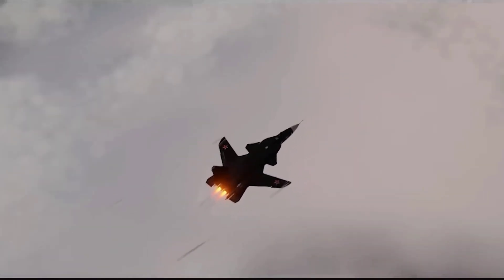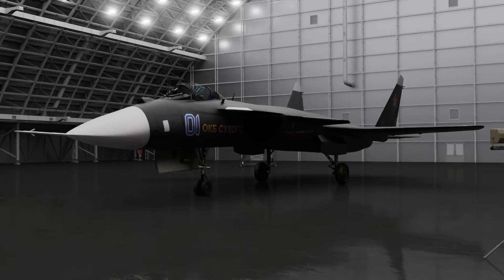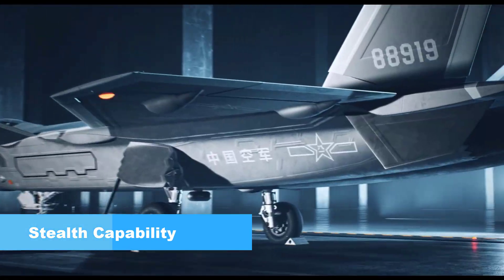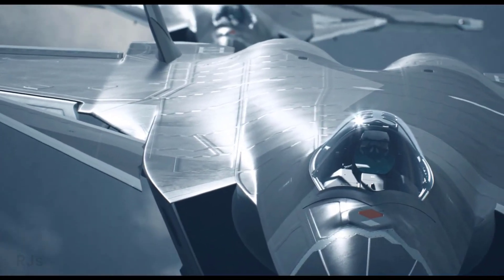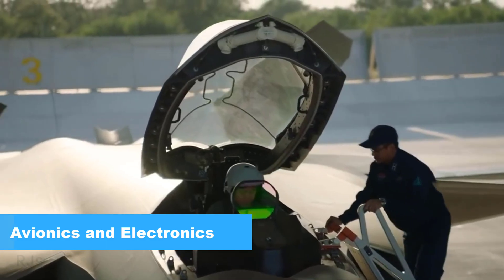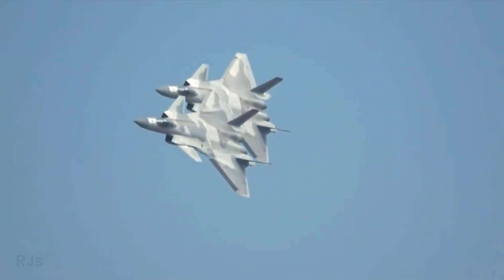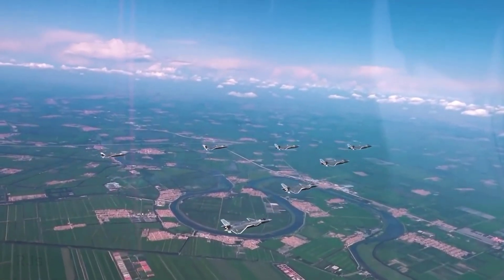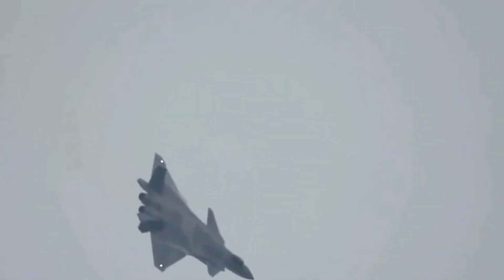Russian Jet SU-47 VS Chinese J-20 | Comparative Analysis of Advanced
In this exciting video, we delve into an in-depth analysis of the high-tech aerial showdown between Russia's SU-47 and China's J-20 fighter jets. Join us as we explore the cutting-edge features, capabilities, and strategic implications of these formidable aircraft.

Through captivating animations, we examine the aerodynamic designs, top speeds, operational ranges, weapon systems, and avionics of both the SU-47 and the J-20. Can the SU-47's thrust vectoring technology outmaneuver the J-20's agility? How do their radar and sensor systems perform in real-world combat scenarios?

Guided by aviation experts, we decipher the crucial factors influencing the jets' performance in contemporary air battles. Furthermore, we delve into how the tactical utilization of each jet could impact the global geopolitical landscape.

Don't miss a minute of this video, as it provides unparalleled insights into the state-of-the-art capabilities of these two exceptional jets. Thank you for being a part of our community!